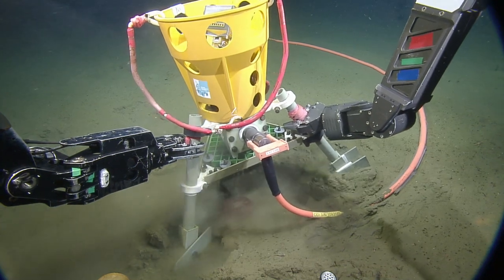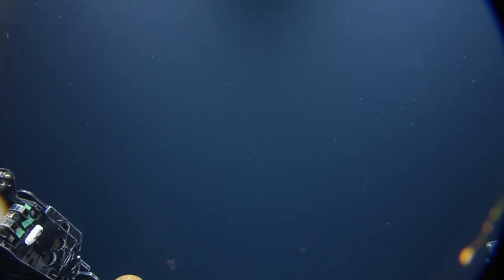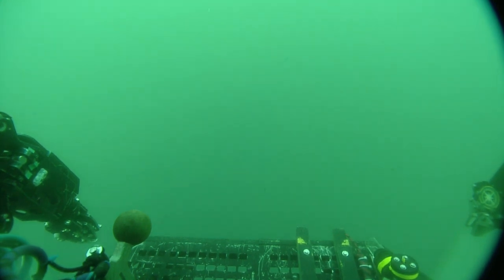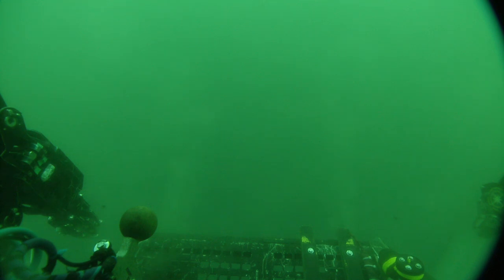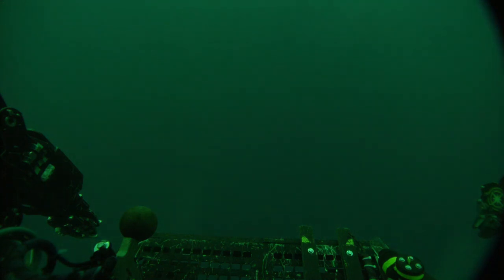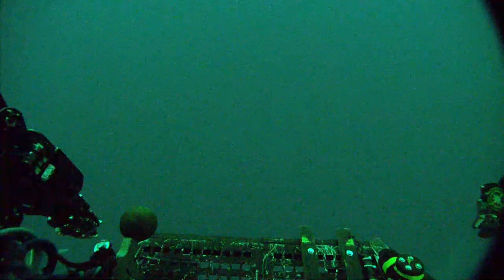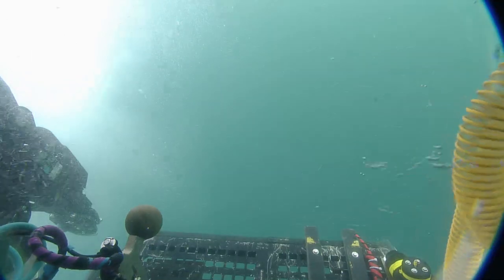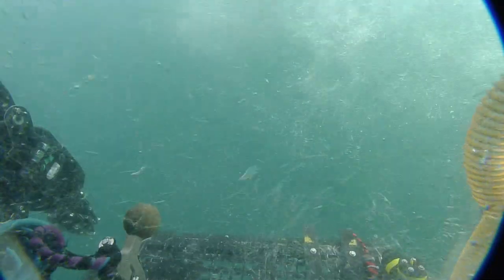NA151_H1976_(3of3)_20230705T235149Z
00:09:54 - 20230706T000143Z Dive Status: offbottom
00:21:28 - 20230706T001317Z Note: audio grab of dirk sharing insrtument platform